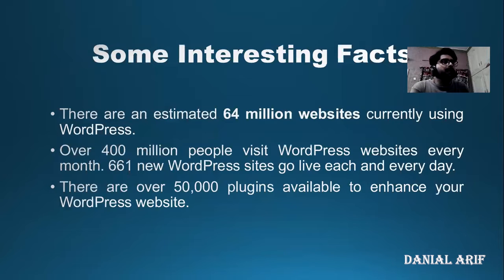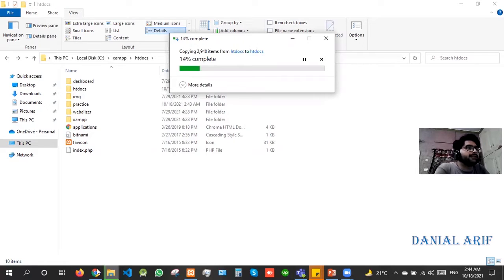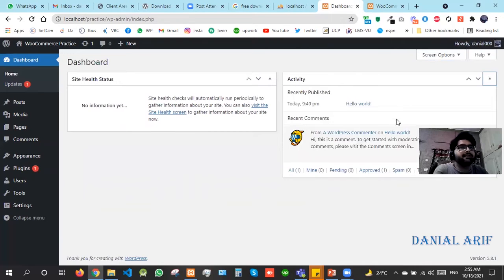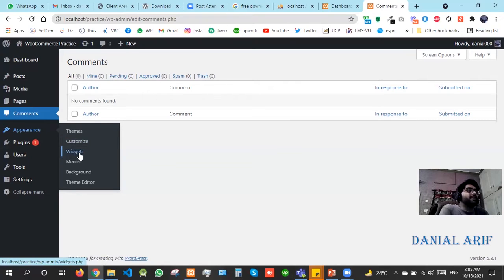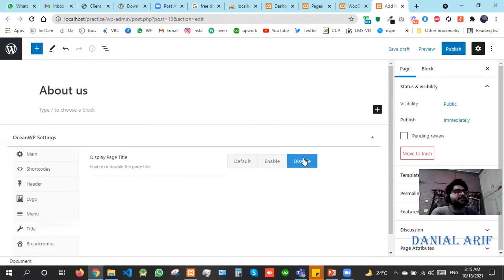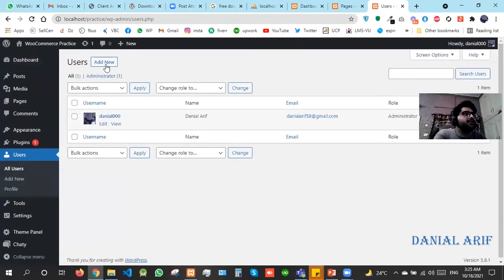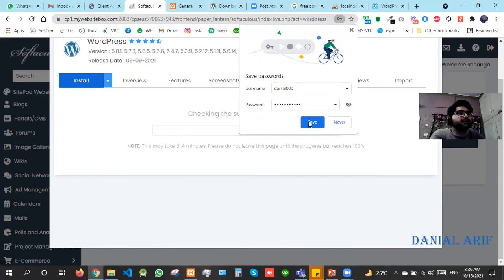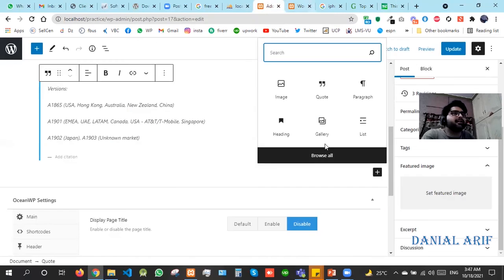Lecture1 Wordpress Quick Revision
What we will learn in this lecture?

What is LOCAL Hosting & It’s tool?​
Creation of DATABASES on XAMPP Server.​
What is LIVE Server?​
How To Download & install WORDPRESS.​
Overview of Admin Dashboard.​
Brief Introduction of Blogs.​